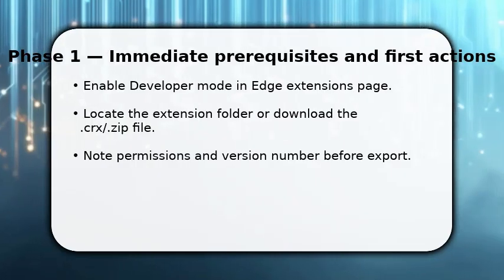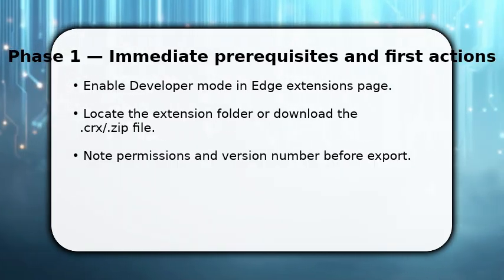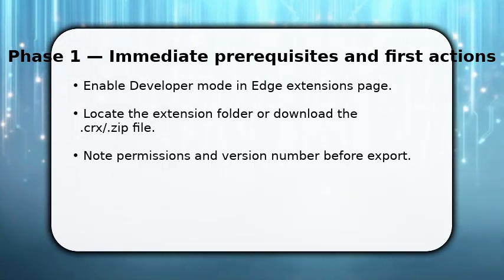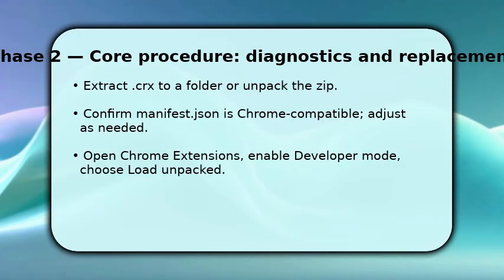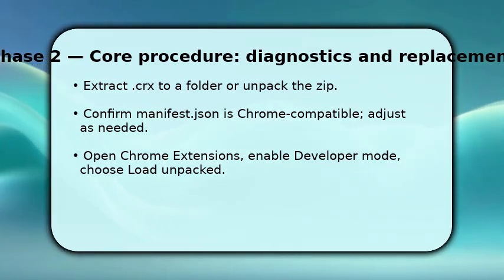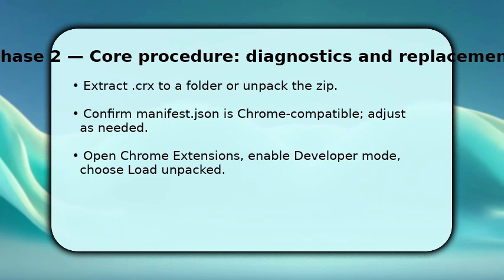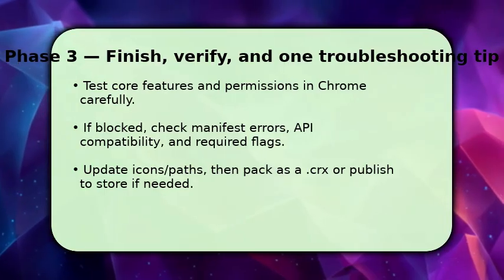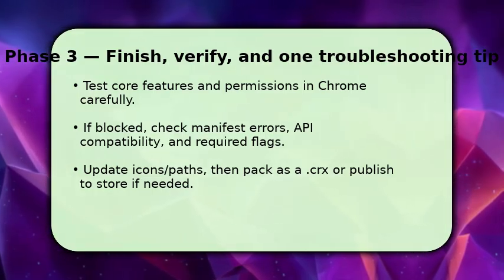How to Import Extensions from Edge to Chrome - Easy Guide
How to Import Extensions from Edge to Chrome - Easy Guide | 🔒 Surfshark VPN Deal — Stay private and secure. $1.99/mo + 3 Months Free ▸

Discover the simple steps to import extensions from Edge into Chrome for a seamless browsing experience. This guide covers compatibility checks, installation procedures, and tips on managing your browser tools effectively.

import edge extension, chrome add-ons integration, edge to chrome conversion, browser tool management, compatibility check for extensions